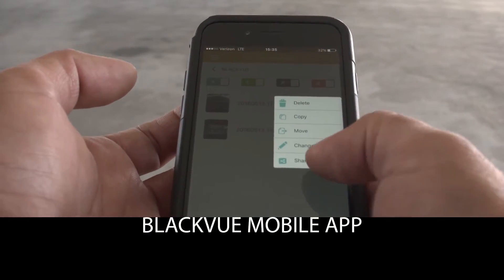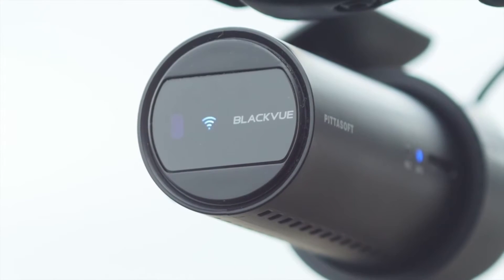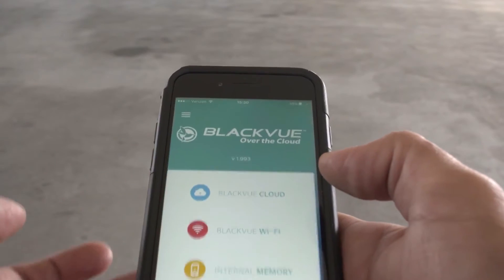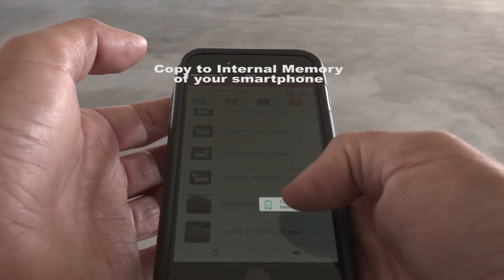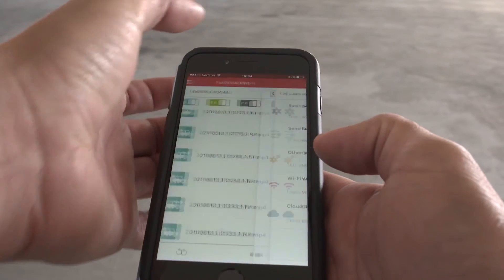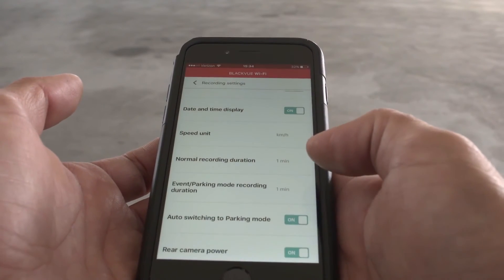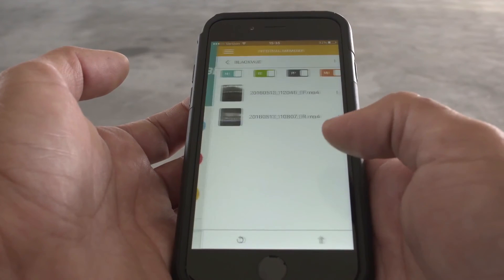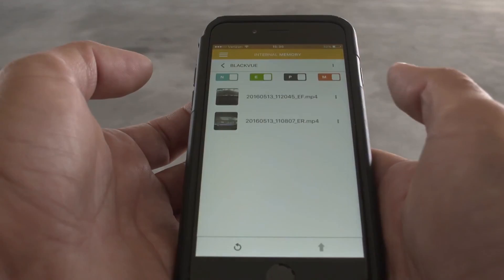Setting up BlackVue using BlackVue C App (Tutorial)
New to BlackVue dash cam? Not to worry, here we provide step by step procedure on setting up the BlackVue DR650 series dash cam using BlackVue C app.